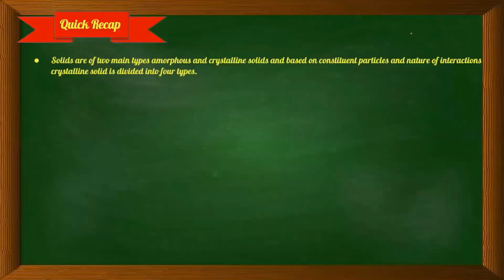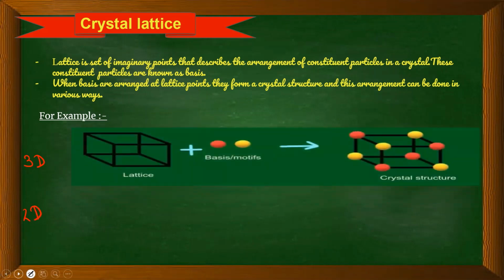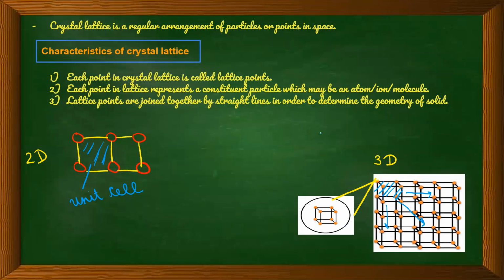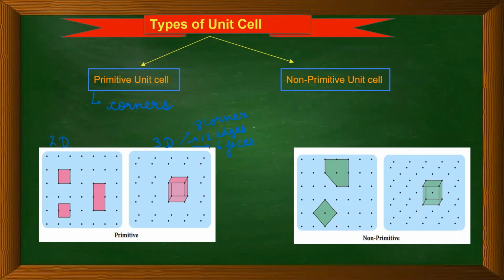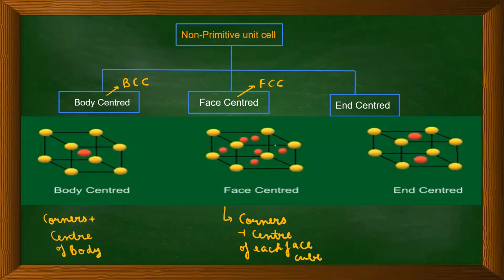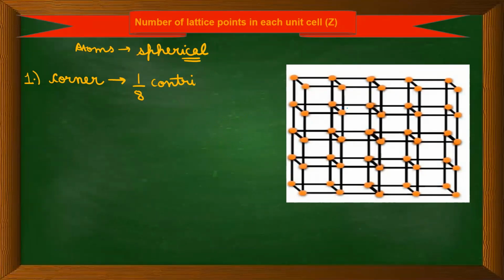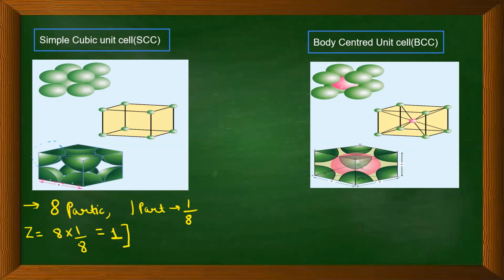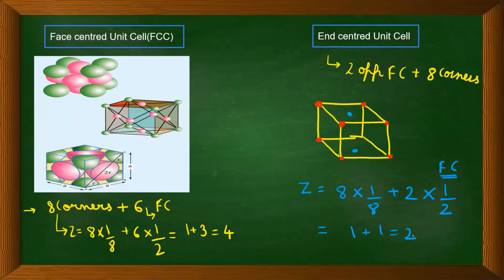Crystal Lattice and Unit Cells - Class 12th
This video gives viewers information about the crystal lattice and unit cells with their types and calculates the number of points in a particular unit cell. To get a basic understanding of solids, viewers must watch the video